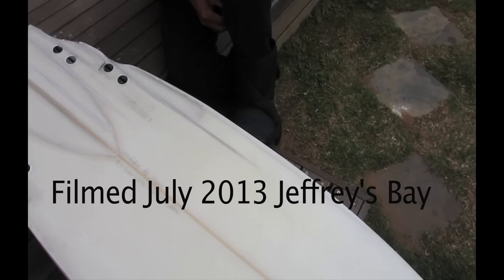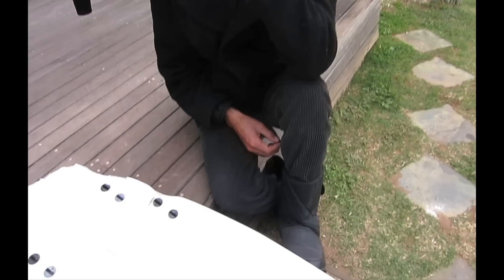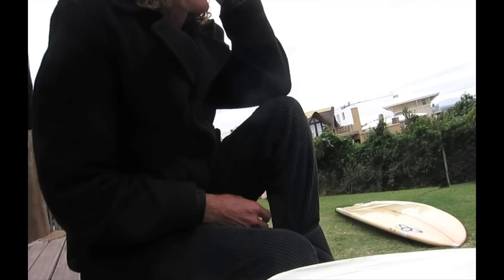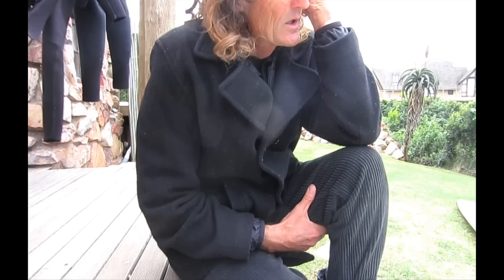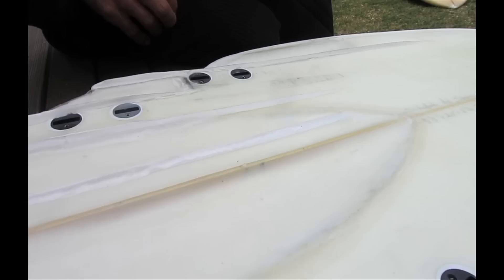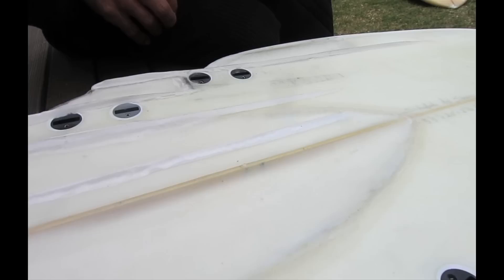Derek Hynd's Finless Sonis Surfboard Transformation The French Connection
Derek Hynd talks story on his Sonis Finless Transformation experience in SW France.